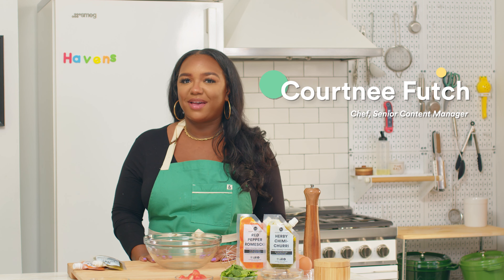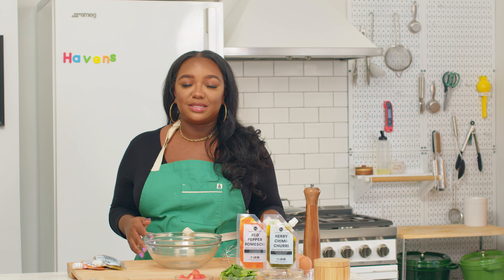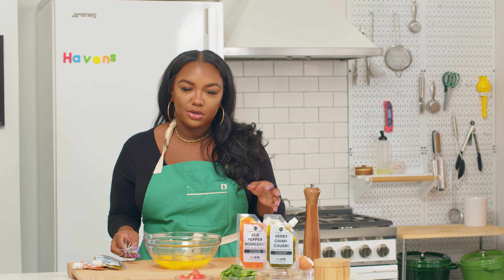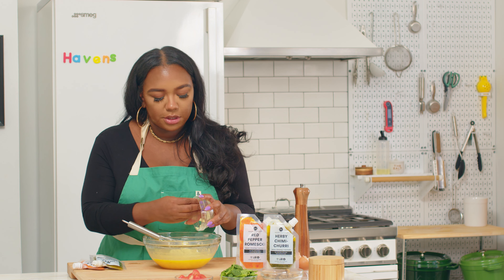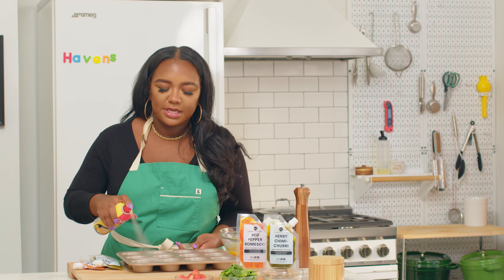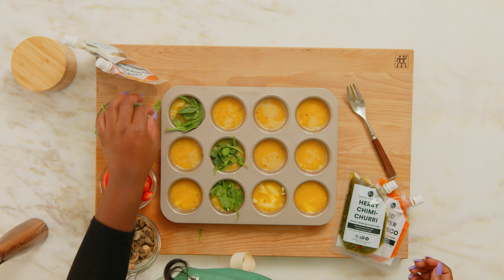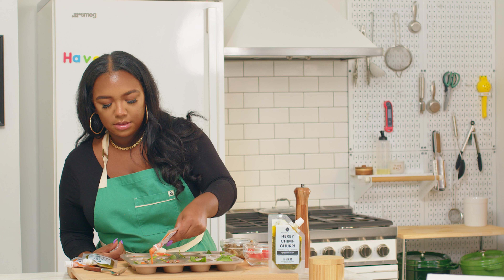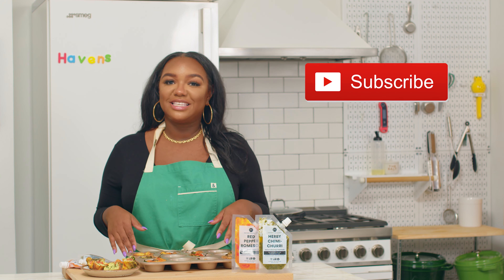Haven's Baked Egg "Muffins" | Simple, Fun Breakfast for the Whole Family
Want to please everyone, even the kids, with this simple, customizable breakfast? This is a fun food group activity, and you can use your choice of our Chimichurri, Romesco, or Harissa to add whatever flavor you're feeling. They also freeze quite well, so these fun little egg muffins are pretty much the ideal recipe. Play around with leftover roasted veggies and different cheeses.

SEARCHING FOR SAUCE IN STORES?
Find us in the refrigerated section in your local grocery store. Check our Store Locator to find sauce near you

Chapters to guide you through the video:
00:00 Intro
0:27 Recipe Description
0:43 Steps
5:15 Outro